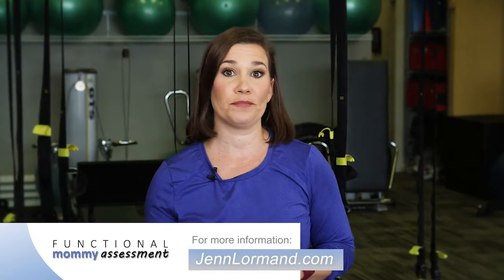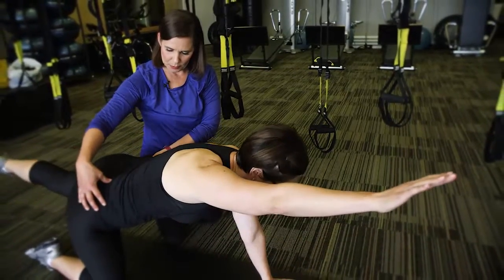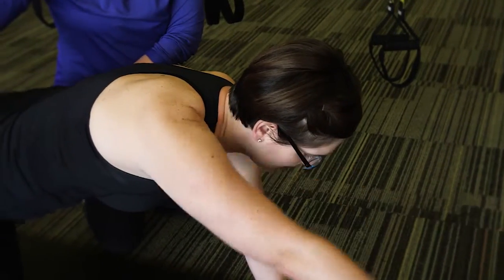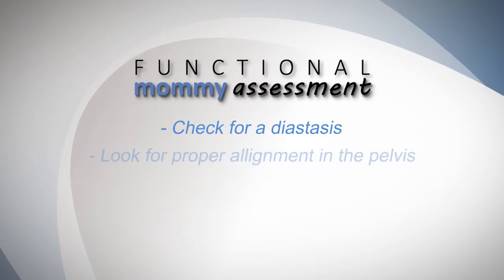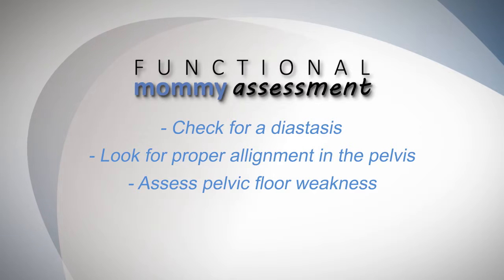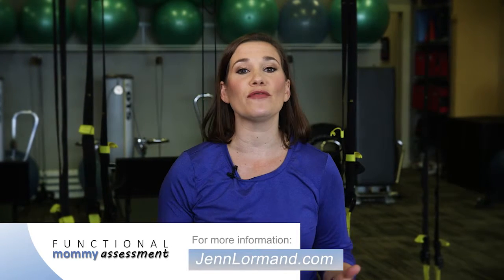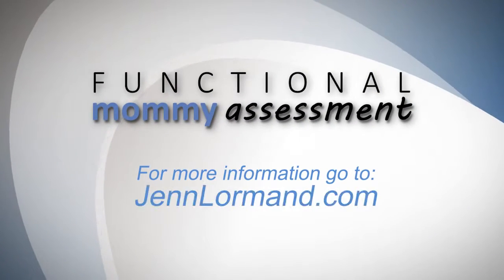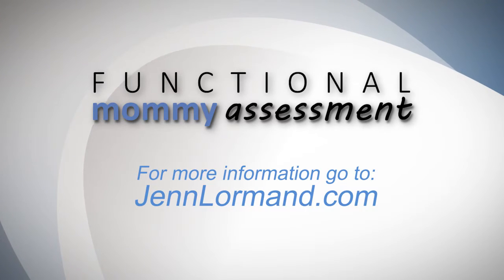FUNCTIONAL MOMMY ASSESSMENT - JENN LORMAND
Functional Mommy Assessment (FMA) is designed for trainers and other fitness professionals to teach the secrets to getting new moms, after child birth, better results.  The FMA will teach you how to check for a diastasis, look for proper alignment in the pelvis, and assess pelvic floor weakness.  This program will help you identify your client's weak links and exercises to correct.